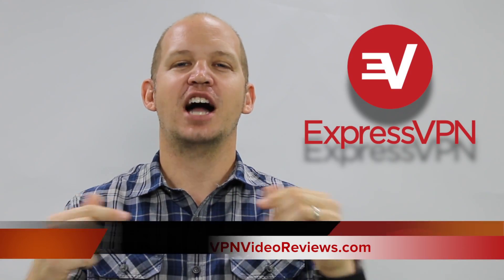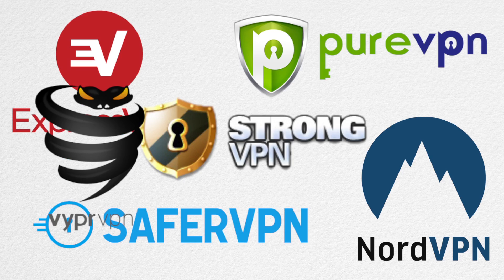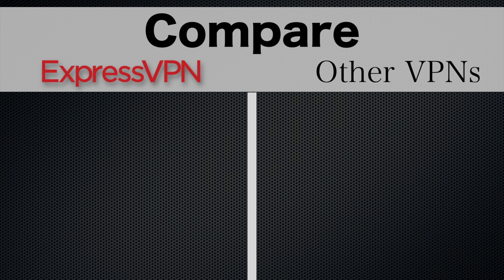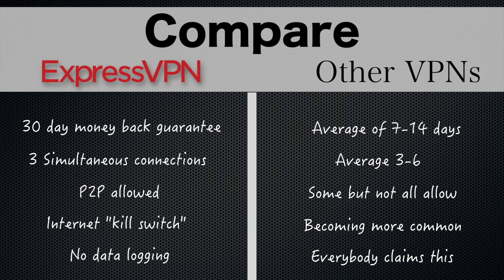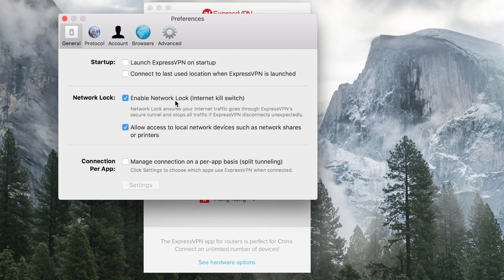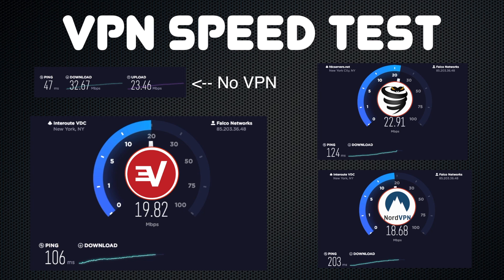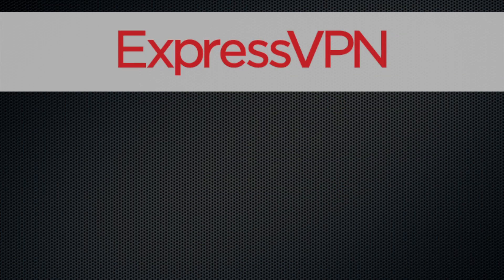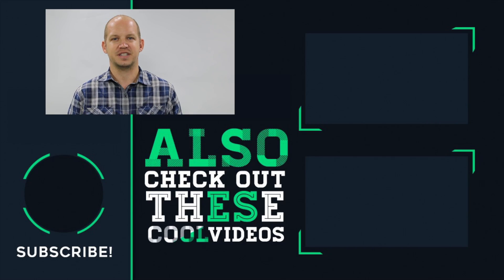Testing if ExpressVPN is really the "Best VPN" in the market (Review)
Every company says that they're the "best VPN", but few are as popular as ExpressVPN. In this ExpressVPN review, we compare their software, service and speed against the competition to find out the truth.

🔹🔹🔹 Additional Resources🔹🔹🔹

✅ If you've already decided to use ExpressVPN and would like a deeper look into how to purchase and install the software on your computer and mobile device, watch our complete ExpressVPN setup tutorial

Video Timestamps
0:00 - Introduction
0:10 - Quick Overview of ExpressVPN
0:57 -  Comparison of ExpressVPN to other VPN's
1:37 - ExpressVPN Software
2:04  - ExpressVPN Cost
2:24 - ExpressVPN Speed
2:45 - ExpressVPN Customer Support
2:58 -  ExpressVPN Review Summary

Let’s start off this ExpressVPN review without any sugarcoating. ExpressVPN is one of the most popular VPNs (also known as a "Virtual Private Network") for two reasons: 1) they’ve established a very good affiliate program that incentivizes people to recommend their service. That sounds bad if it weren’t for the second reason that they’re so popular. 2) They really are one of the best VPN services with a very easy-to-use software interface.

After using over 20 different VPN services over the years, I’ve come to realize that most of them don’t put enough thought into the user experience, especially during the setup process. By contrast, I can purchase, download and install ExpressVPN in less than 2 minutes. Instead of using clunky username and passwords that you have to retrieve through email, the moment I purchase ExpressVPN I am redirected to a page with my activation code that gives me instant access. It’s very nice.

Now before I get into the specifics of the software, let’s compare ExpressVPN’s features with the competition.
    - They are one of only a handful of VPNs that offer a 30-day money back guarantee. Most companies only give you 7 days and some only allow 3.
    - One subscription with ExpressVPN covers 6 simultaneous connections (it used to be 3), which is about average but there are other VPNs that offer more.
    - ExpressVPN allows P2P downloading, which is something not all VPNs do.
    - They offer an internet kill switch, which is a great feature that is becoming more common nowadays.
    - Finally, ExpressVPN claims they don’t log any identifiable data, which may be true, but as I always say, take these claims with a grain of salt since there’s no way to hold VPN companies accountable here.

Now, let’s move onto the software. In terms of design, I like how ExpressVPN has opted for simplicity. Whether you’re on your computer, your phone or your tablet, the primary design feature is a big power button. On and off. It doesn’t get much simpler than that! You can have ExpressVPN choose the fastest server based on your location or you can choose yourself. Advanced features such as the kill switch, connection protocol, speed testing and more is accessible in just a few clicks.

The only downside to using ExpressVPN is the cost. Compared with the competition, ExpressVPN is above average on pricing, with an annual plan that will set you back $99 as of right now. That’s not expensive, but it is interesting when you consider alternatives which are 20 and 30% cheaper. That said, I do believe that the quality of the software, ease of use and customer support are worth the added cost.

Finally, we take a look at speeds in this video review and you'll see that while ExpressVPN offers excellent speeds, it's not significantly different than what you'll find with other top VPNs like NordVPN or VyprVPN.

The last thing I want to look at is customer support, which is important to me. I spent time connecting with their 24/7 Live Chat support and was happy with the result. They responded within 30 seconds and what they provided answered the question to my satisfaction.

So to sum up this review, ExpressVPN rates as one of the higher end VPN companies thanks to its simple user experience and excellent software. The customer support was prompt and helpful and even though the price is a bit high, you can always fall back on their 30 day money back guarantee.

Overall, I’m certainly recommend you give ExpressVPN a try.